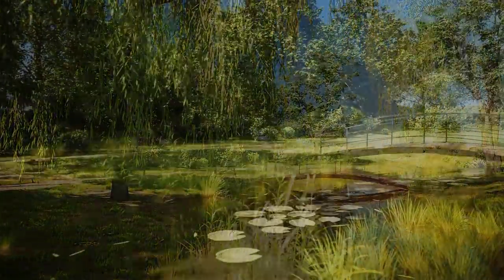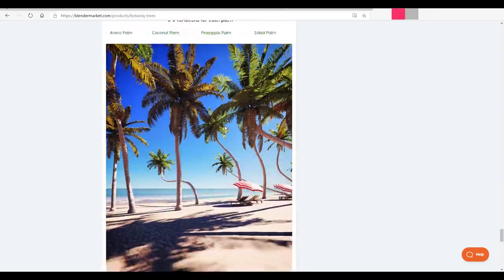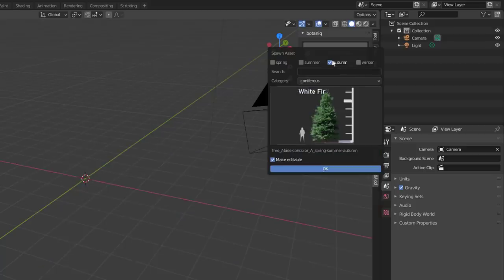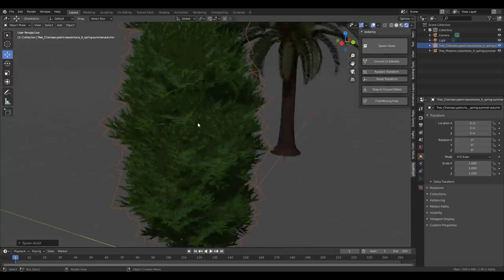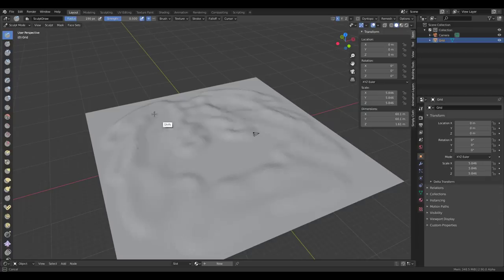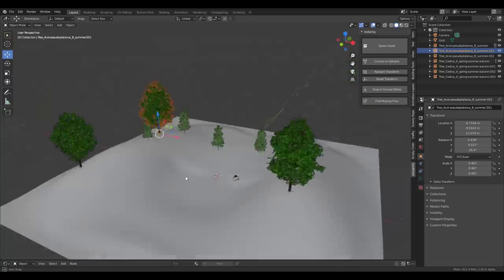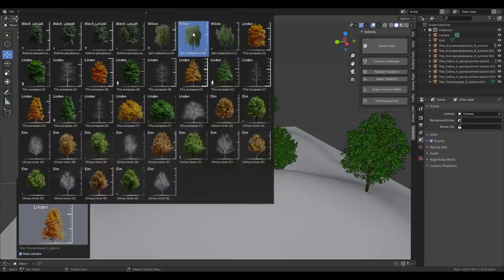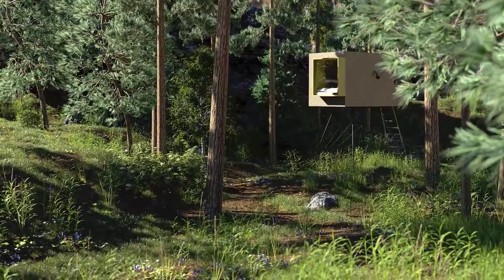BLENDER 2.8x - TREE + PLANT LIBRARY - BOTANIQ ADDON!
Botaniq is an ever expanding library of optimized & realistic 3D vegetation. It contains various Trees, Palms, Succulents, Shrubs, Plants and Pots for Architectural Visualization, Environmental Design, Rendering Forests, Landscaping or other Scenes that could use a bit of various Greenery.

The library is expanding as time goes by with more greenery joining in. Its price will rise slightly as it expands however our goal will always be to create a massive library of vehicles for everyone to use at a very favorable price/value ratio. Latest additions are even more trees, shrubs, tropicals, succulents, plants+pots and seasons.

There are also plans to add new features like wind animation, level of detail, tree painting, grass & weeds + more based on requests and feedback.